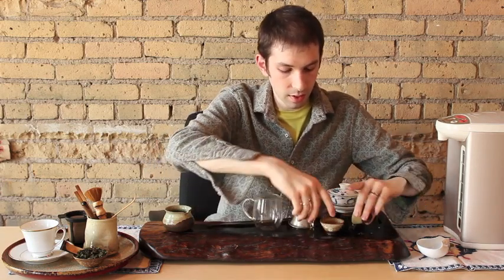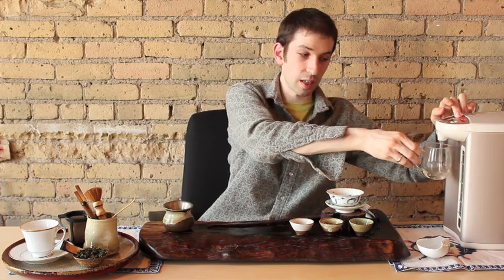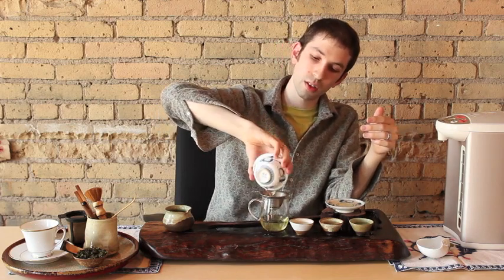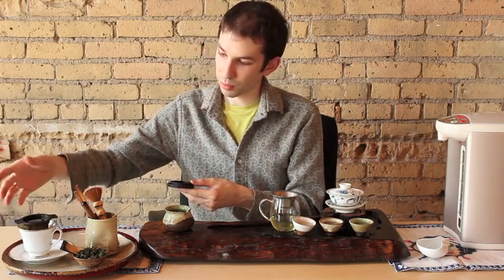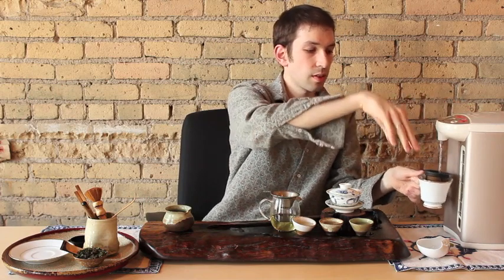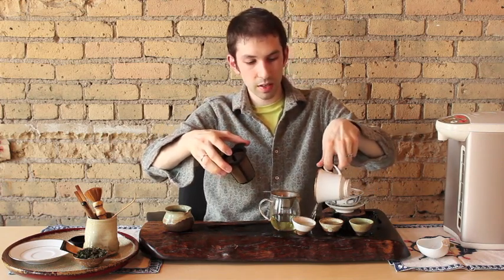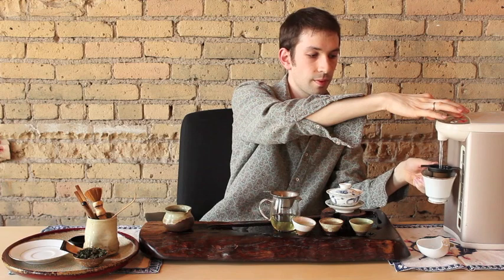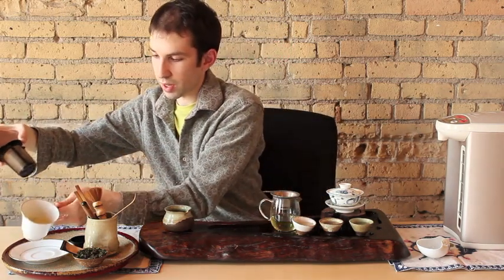How to Brew Tieguanyin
Verdant Tea founder David Duckler explains the best way to get that creamy floral Tieguanyin experience from Verdant's Hand Picked Spring 2012 Tieguanyin using both a gaiwan and a cup and brew basket.